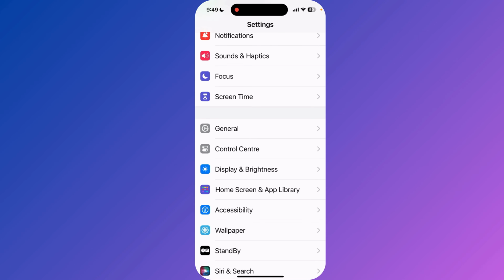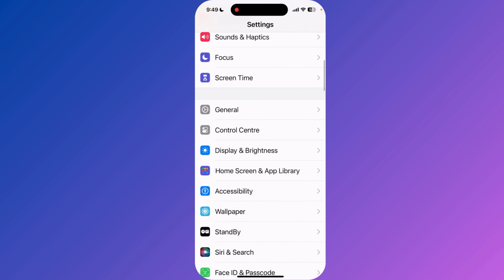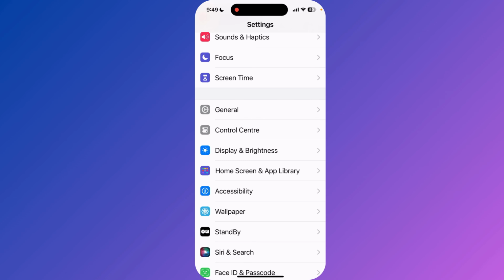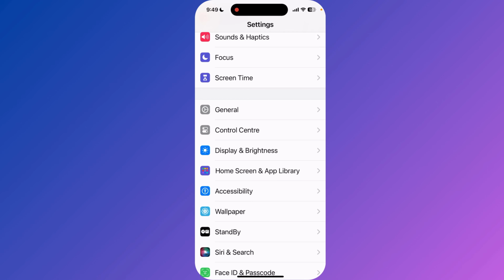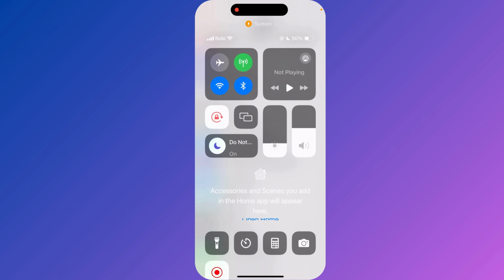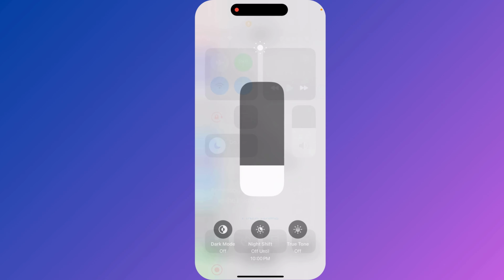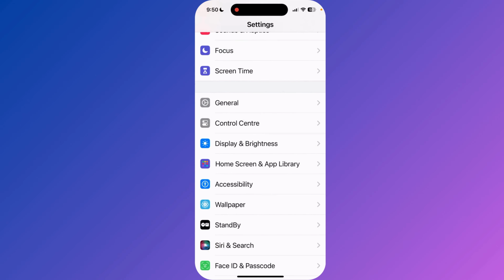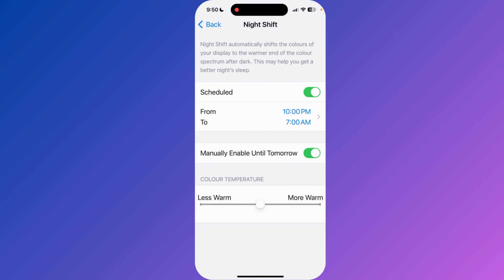Activate Night Shift on iPhone for Comfortable Night Viewing in 2024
Reduce eye strain and enjoy a more comfortable viewing experience by enabling Night Shift Mode on your iPhone. This guide walks you through the steps to activate and customize Night Shift, helping to adjust your screen’s brightness and color for nighttime use.